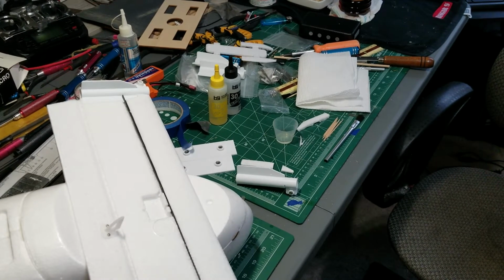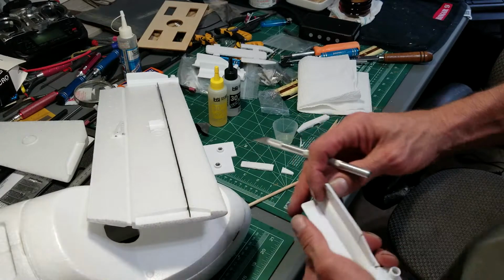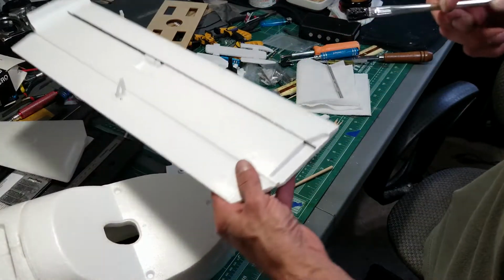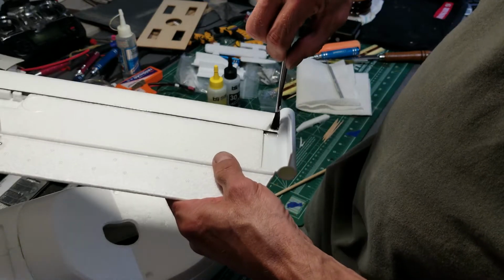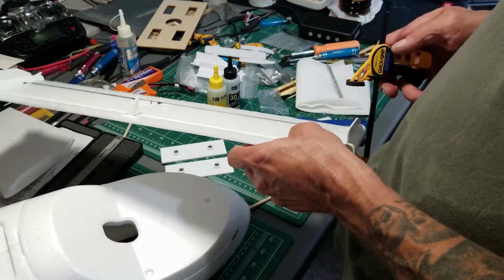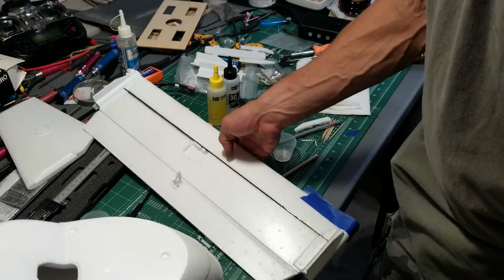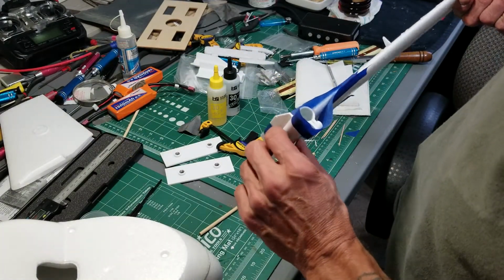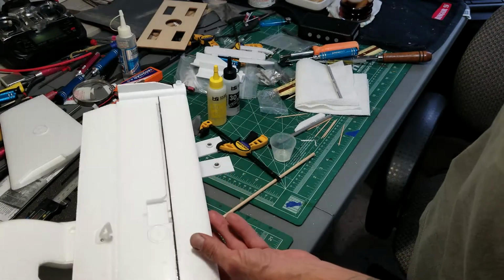RMRC SkyHunter FPV Tail bracket